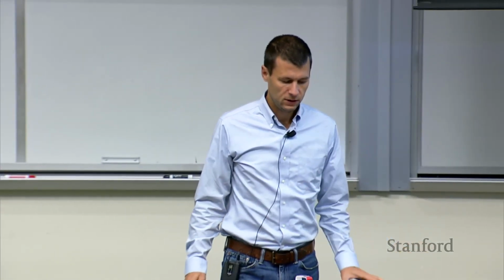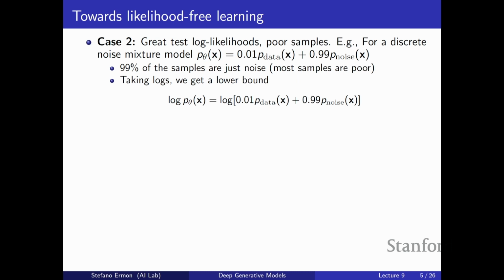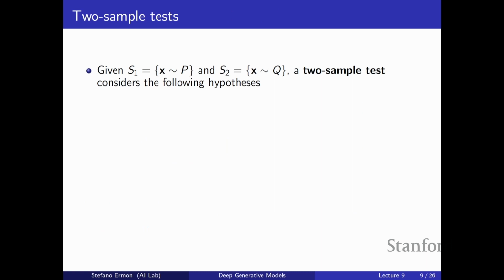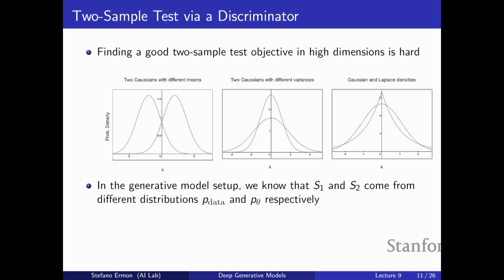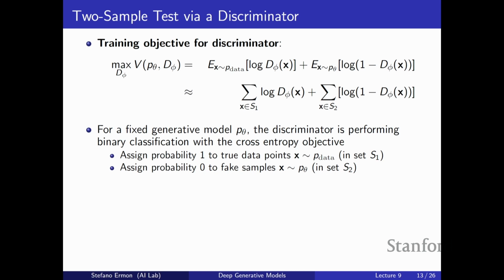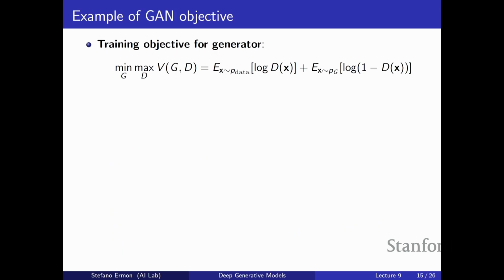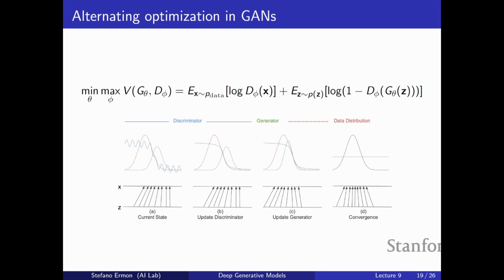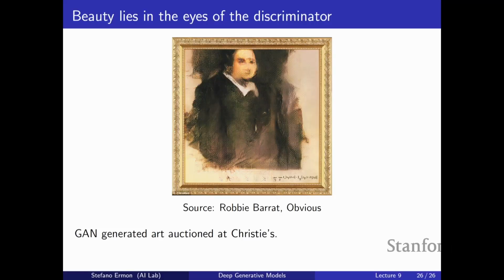Stanford CS236: Deep Generative Models I 2023 I Lecture 9 - GANs